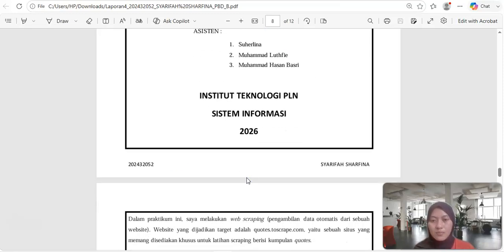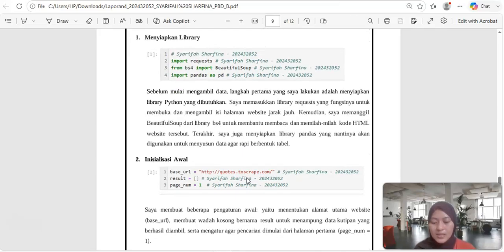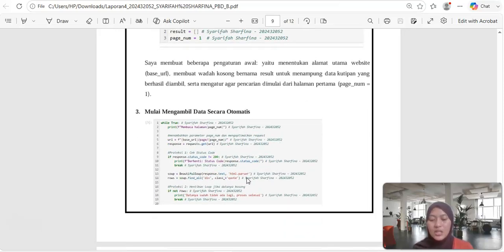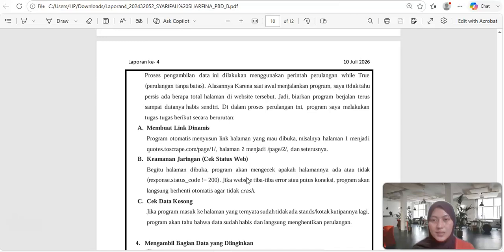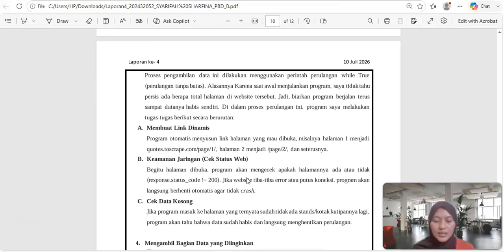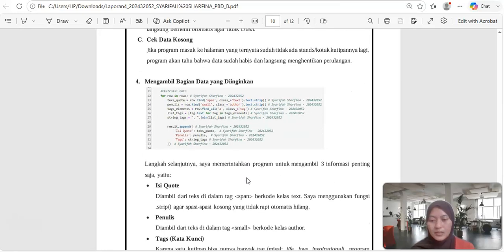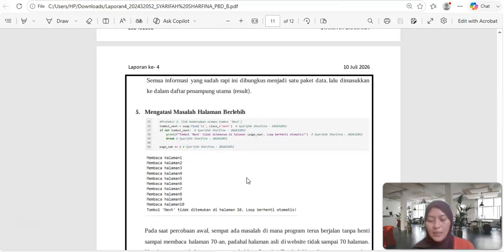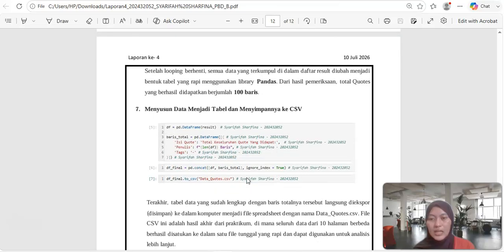Laporan4_202432052_Syarifah Sharfina_PBD_B